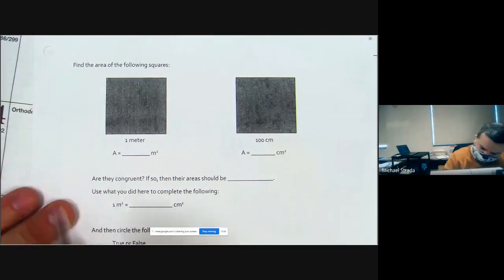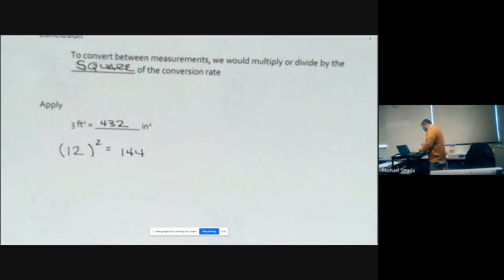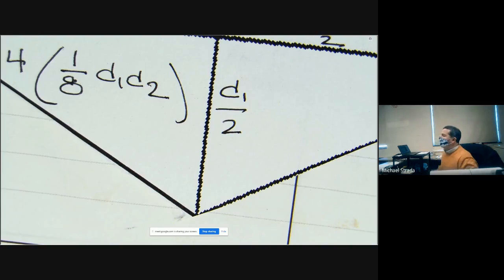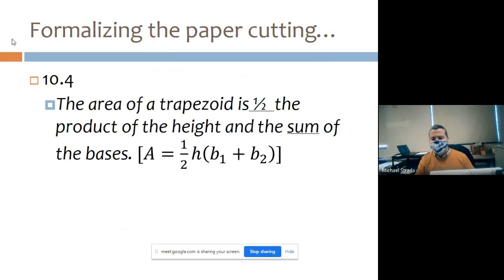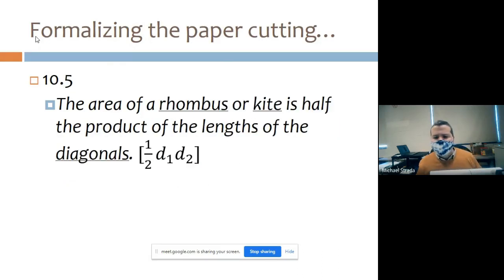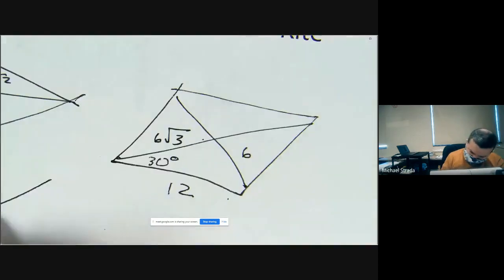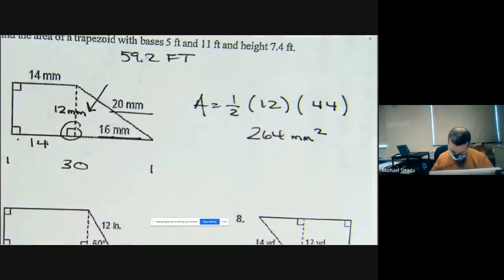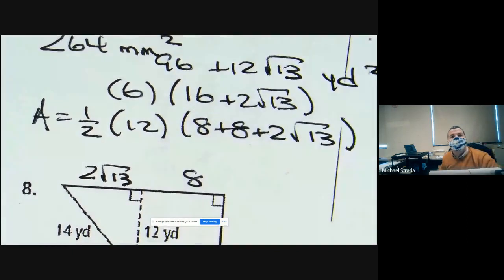10.2 Notes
Areas of trapezoid, kites, and rhombi day 1